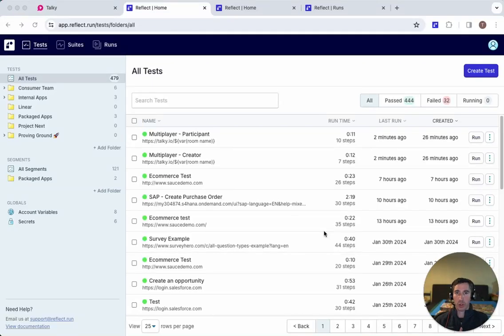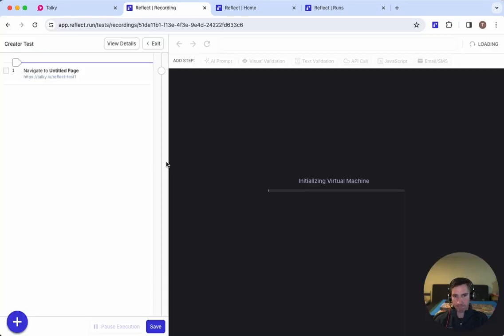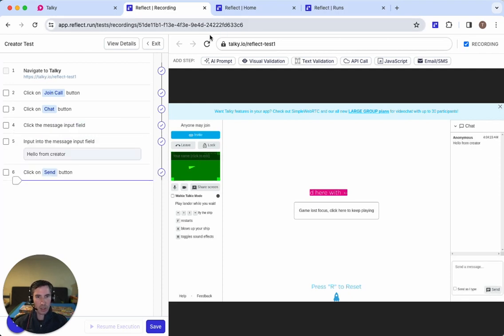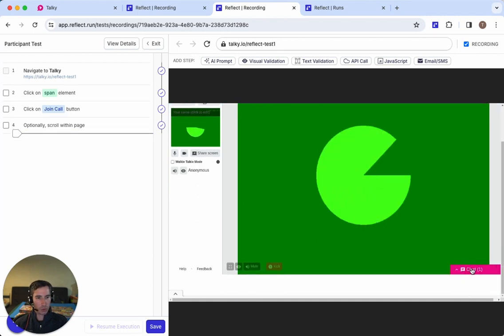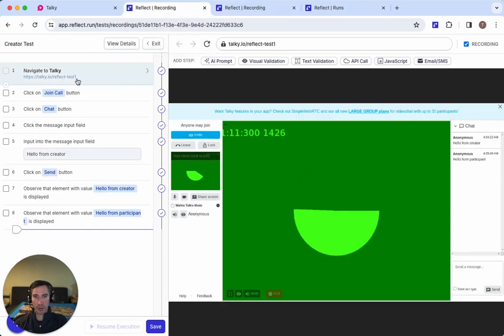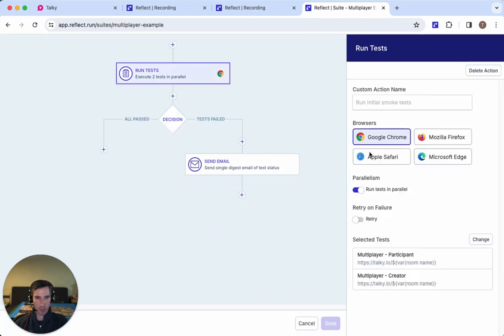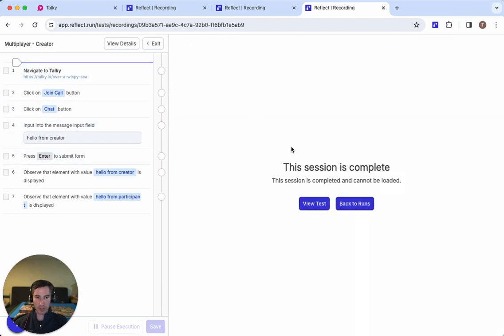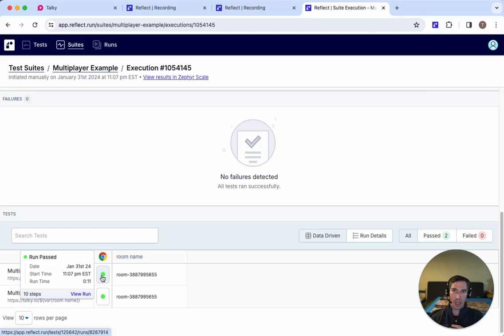Testing Multiplayer Scenarios in Reflect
Using Reflect, you can build end-to-end tests for scenarios involving multiple users interacting with your web application at the same time.